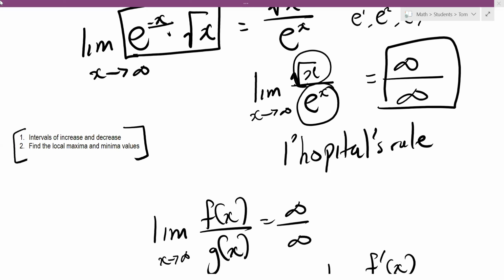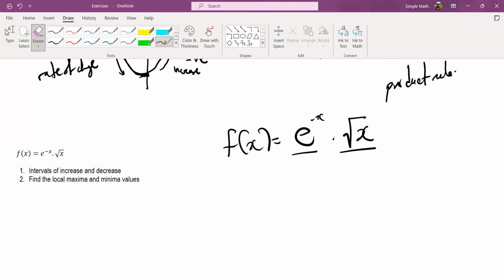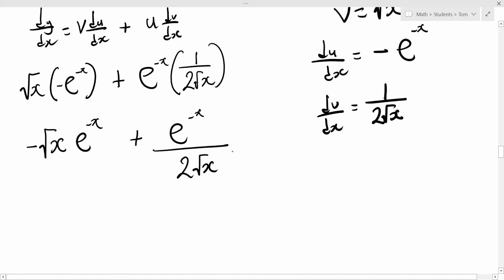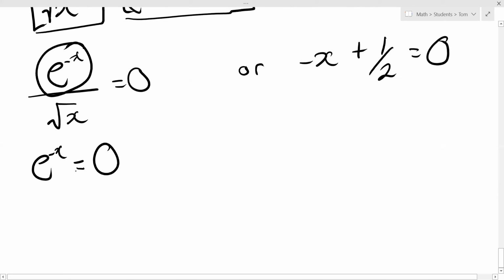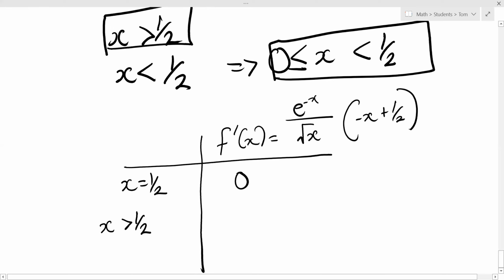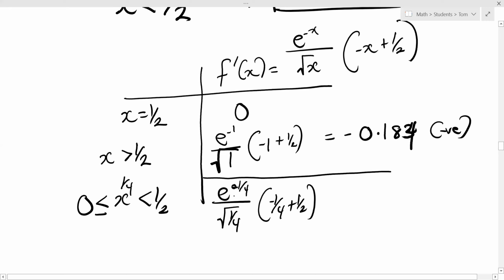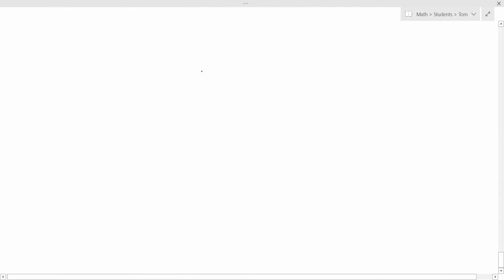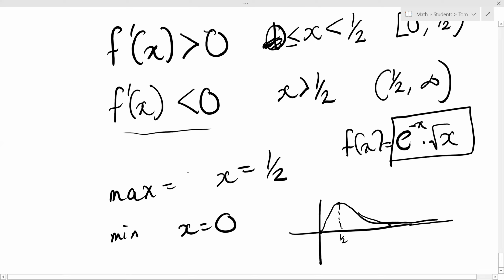solve the function e^-x.root x Part 3